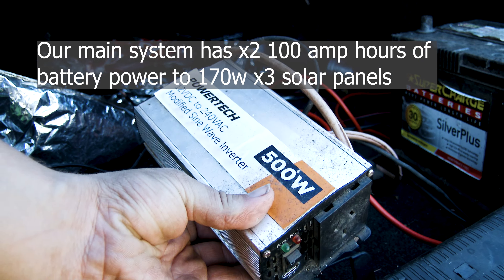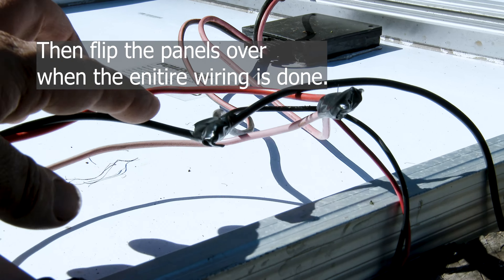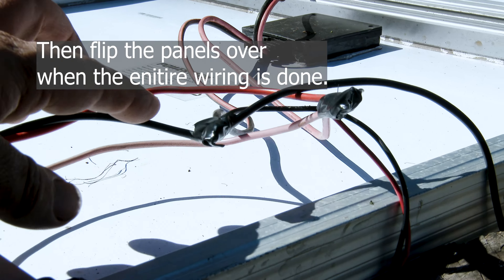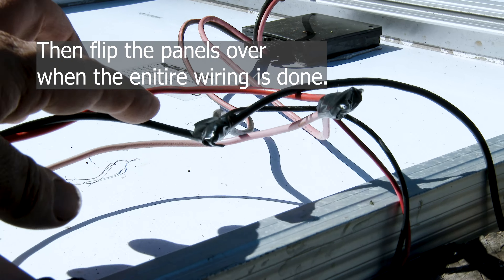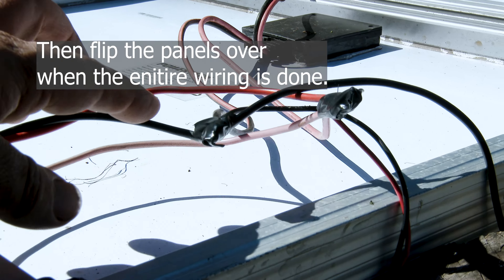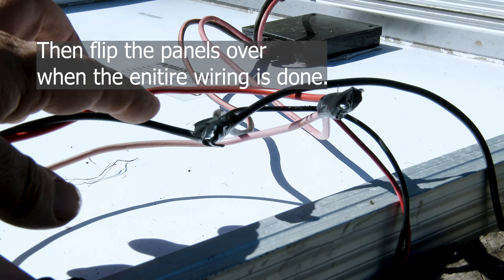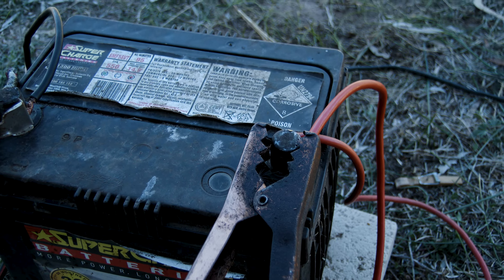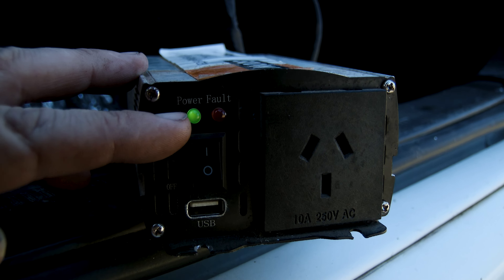Cave | Man Solar Setup QUICK (Description for important info)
Today we setup an on the fly solar setup with basic materials.
More of a survivalist way of thinking.

THIS IS A 12v Solar panel system NOT 24v & is run in Parallel sequence, Positive to positive wiring & negative to negative wiring.

Notes to consider:

- Always keep your solar panels facing down whilst wiring, this prevents high levels of voltage from shocking you.

- Voltage will increase with each solar panel connected (parallel connection)

- Red is Positive (+) Symbol
- Black is Negative (-) Symbol

- Solar panel output amps should almost be similar.

- This is not a normal setup, but rather for charging the battery or small setups throughout the yard, temporarily.

- Always check that everything is wired correctly before usage.

- Remember to check battery Positive (+) terminal & Negative (-) is correct.

- If you use too small a battery it will likely overcharge, if you use too big of a battery it may likely undercharge. In each case could damage your batteries & in any event cause them to explode! Be Safe

- My main setup uses x 2 - 100 amp hour batteries to x3 - 170 Watt solar panels, each equal @ 10 amps each, 12 Volt system setup as parallel using MC4 connectors.

I DO NOT RECCOMMEND DOING THIS IF YOU DO NOT FEEL COMFORTABLE!

RED is Positive (+)
Black is Negative (+)

Above is a basic colour coding guide. You should always test your wiring with a mustimeter or alternative tester, this will ensure voltage and amps are correct as well as whether or not you have wired positive to positive & negative to negative, both before and after (Very important)